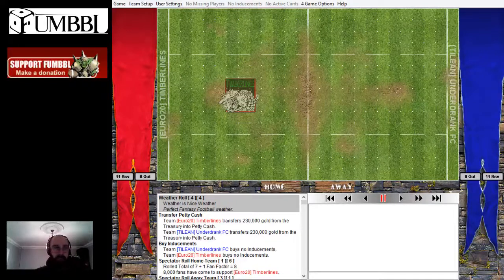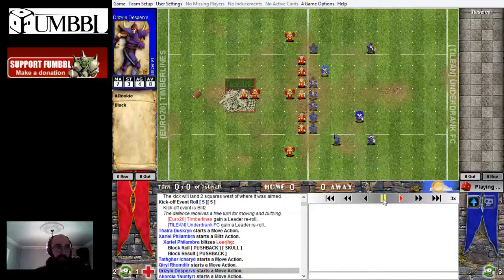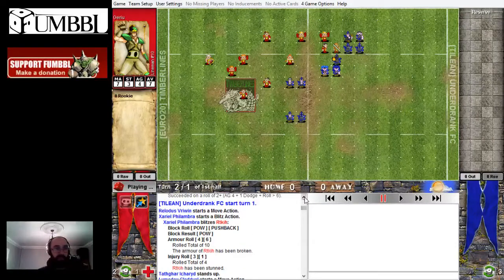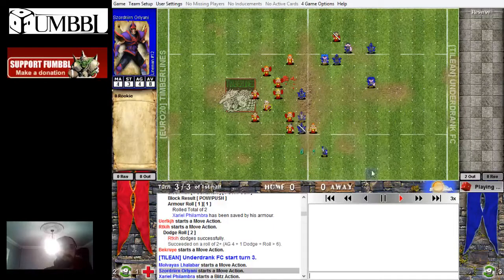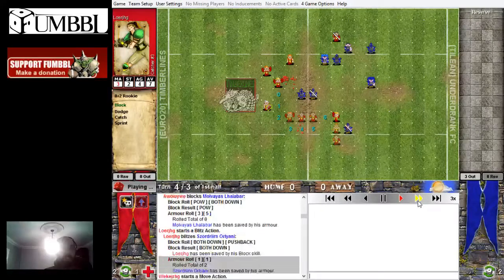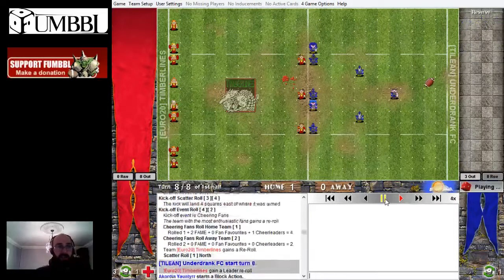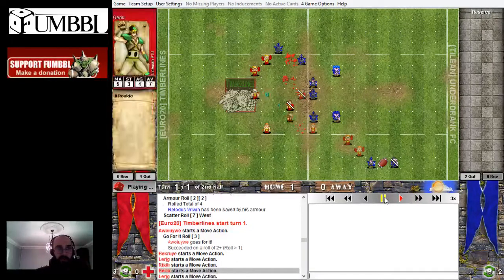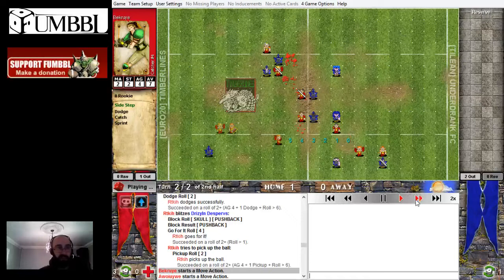Fumbbl Wood v Dark Elf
Tilean Team Cup round 1